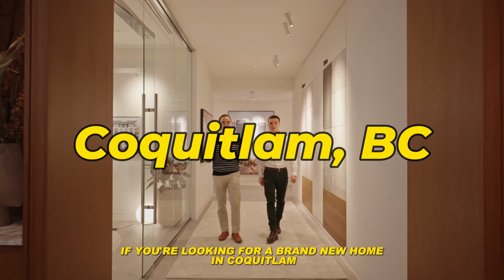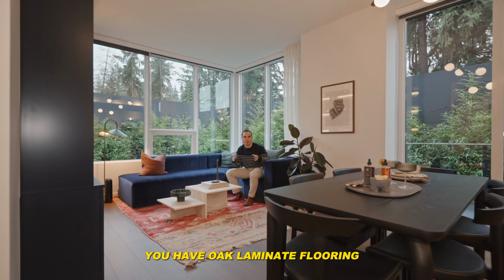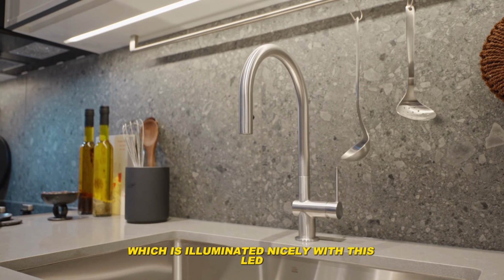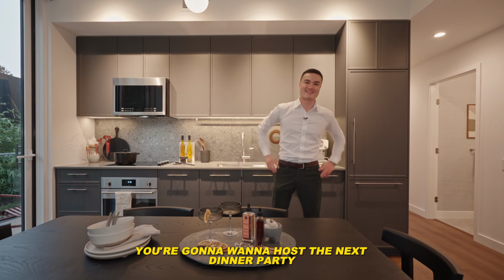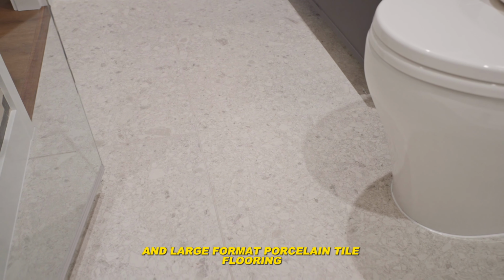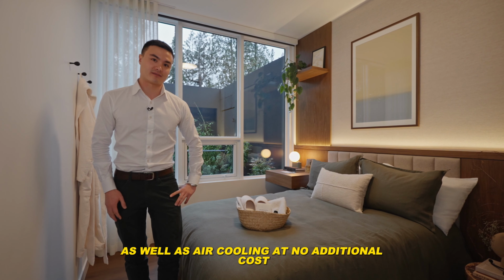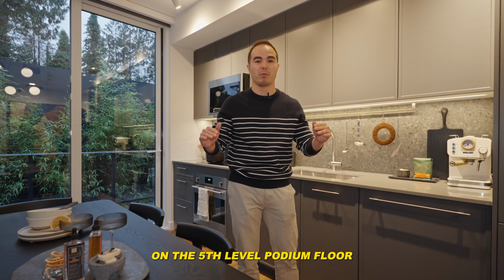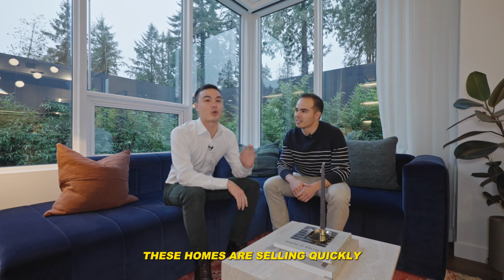BRAND NEW CONDOS in Coquitlam Town Center | Town&Center by MOSAIC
This building is located at the edge of town center, this is a great location blending convenience & serenity. Walkable to nearby amenities while still maintaining some distance. There are quite a number of large-scale developments coming to the area - Primarily in the lots at or around the Coquitlam Centre Mall and the Coquitlam Central Station.

Completion is projected for Early 2028 - The 4-year completion window provides a good window of time for prices to trend up and interest rates to trend down. Coquitlam is poised to be one of metro Vancouver's fastest-growing cities, and the town center will be at the forefront of some of the province's largest new master-planned residential and commercial developments.

Mosaic is a developer we have sold multiple clients into before. They have a good reputation in the industry. A fun fact is that approximately ⅓ of all their purchasers are repeat buyers.

Get in touch with us to visit the properties!